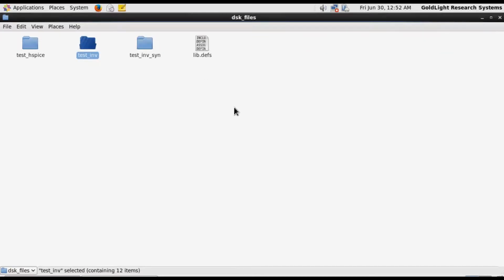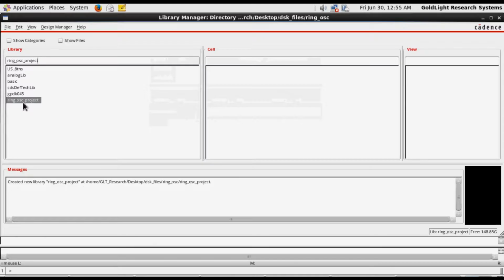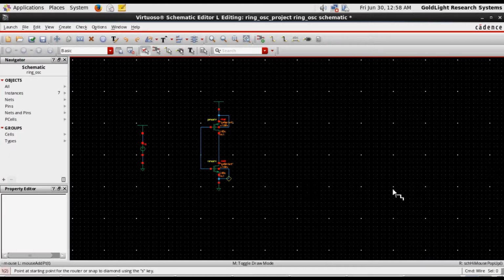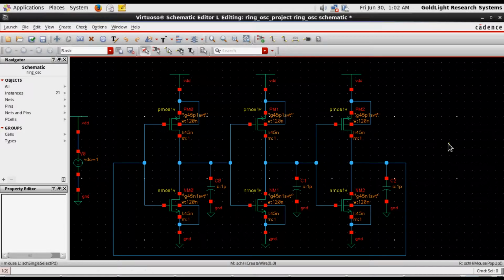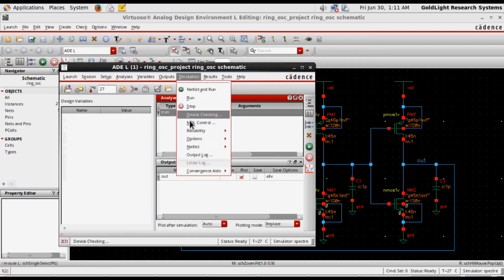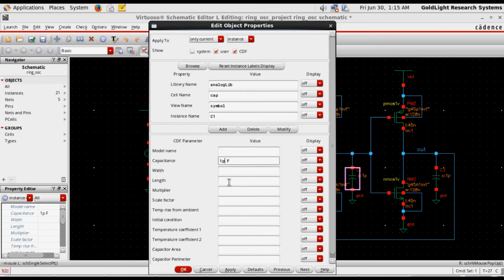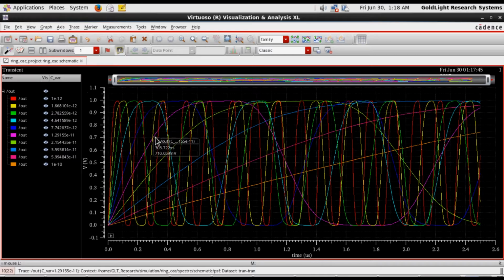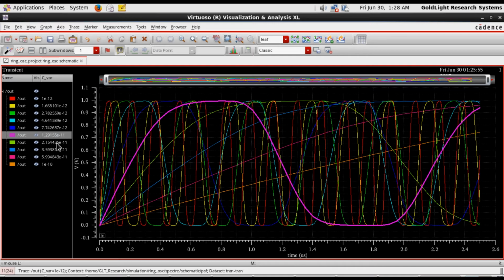Cadence Tutorial for Ring Oscillator with Parametric sweep/GoldLighT Technologies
Synopsys Custom Designer Tutorial for inverter using Parametric sweep using SAE tool

GoldLighT Technologies provides high-quality solution for academic as well as industrial research. We are providing services in different domain such as image processing, communication, Digital Signal Processing, VLSI Design, PCB design, and manufacturing etc. We can provide solution in different powerful software such as MATLAB, Simulink, LabView, Cadence, Synopsys, Mentorgraphics, Xilinx.Altera etc.

We are undertaking PCB design and fabrication. Highly efficient circuits can be designed and industrial standard PCB boards can be manufactured for industrial as well as academic applications and testing. GoldLighT provides academic development boards for engineering students and engineers for testing needs. We provide boards such as 8051, ARM-cortex, FPGA and DSP boards for academic as well as industrial solutions.

We provide services in paper writing as well as publication in different national as well as international Scopus indexed journals. We have domain experts to develop algorithm in different engineering domains such as DSP, DIP, WSN, VLSI etc and to write technical papers. We have academic projects in different domains for BE\ME\MS students from recent years international journals.